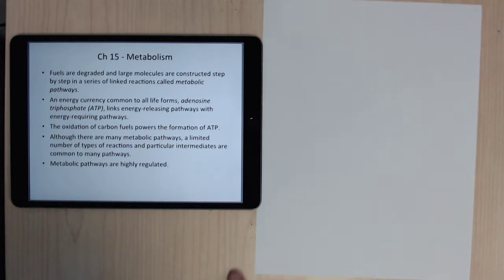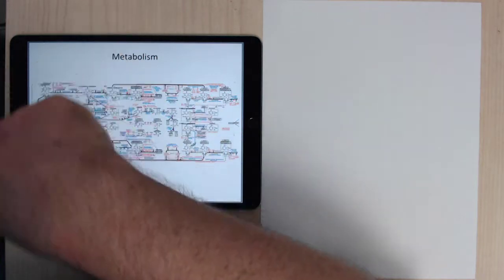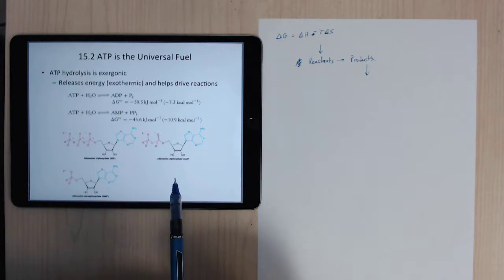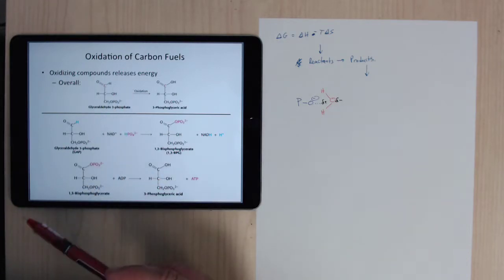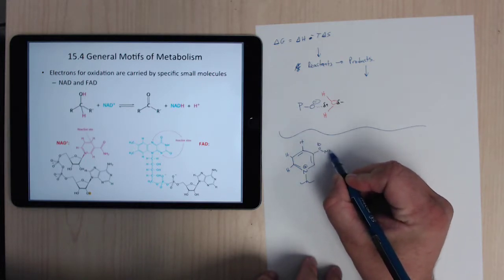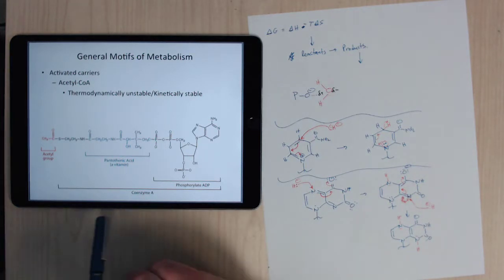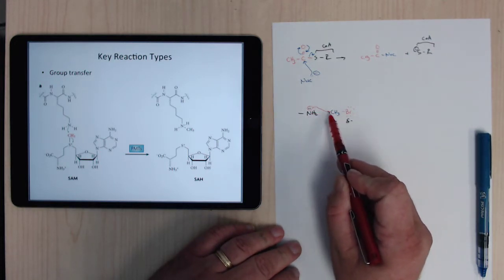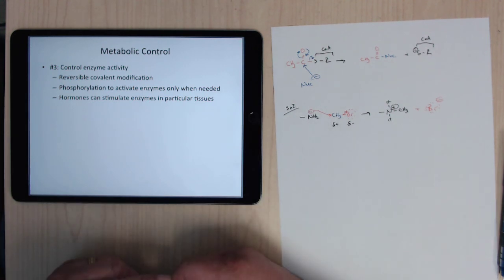Biochemistry - Ch 15 - Introduction to Metabolism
Metabolism, catabolism, and anabolism; Biological oxidation reactions